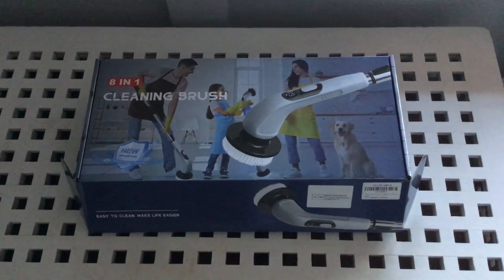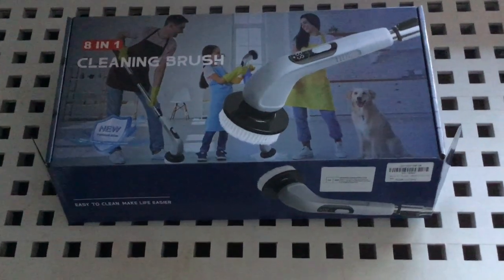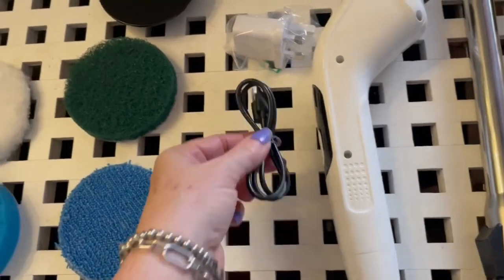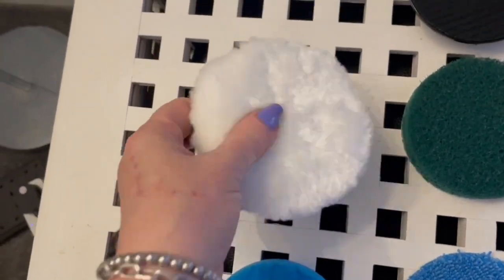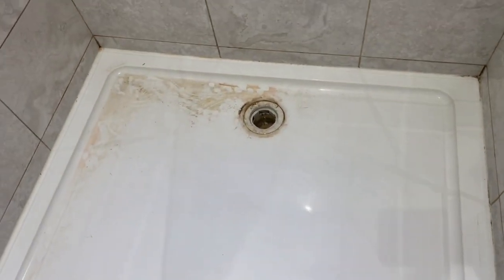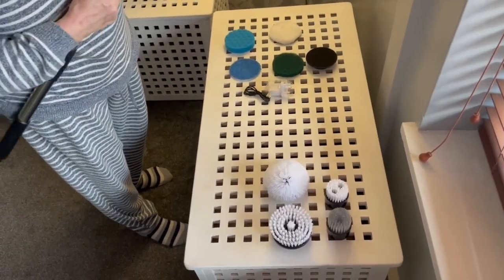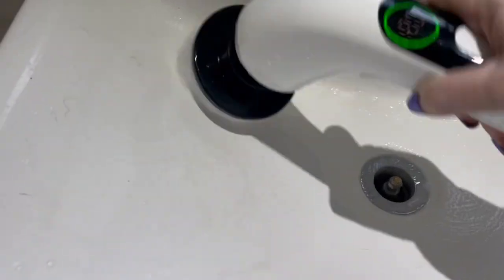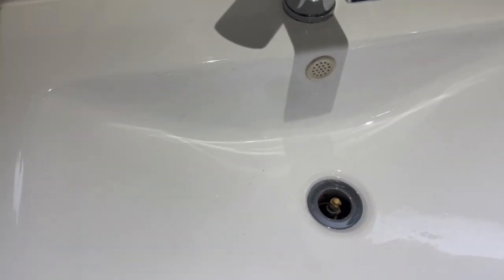8 in 1 Cleaner Review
Thank you for watching my video, I hope you enjoyed it, if you did please give it a thumbs up and subscribe to my Channel, both are free to do, if you would like to know when I upload a video hit the bell and you will be notified when I post a video.

Much Love

Tracy Jane💕

Instagram trayc_jane come & join me there.

Vinted traycjane